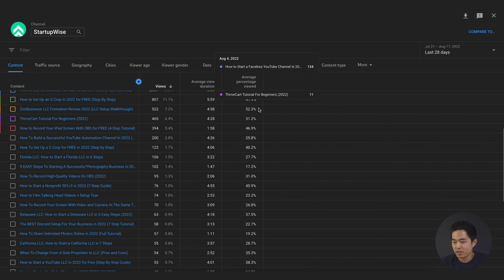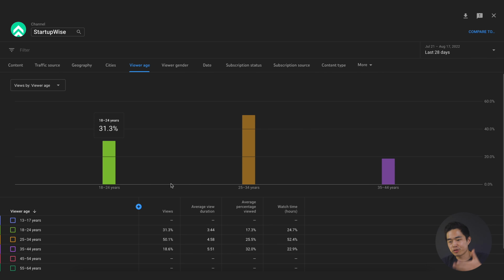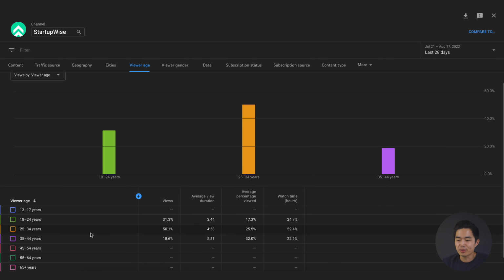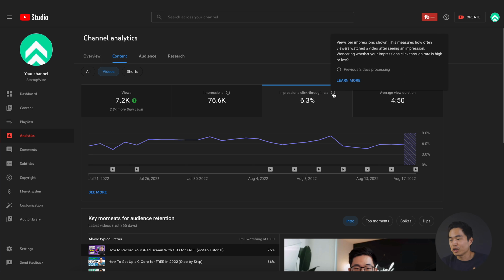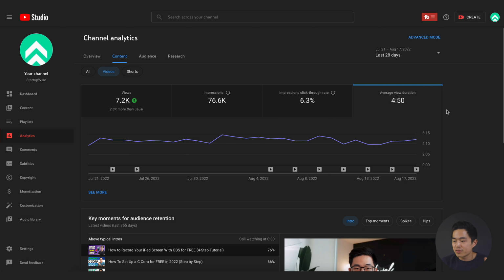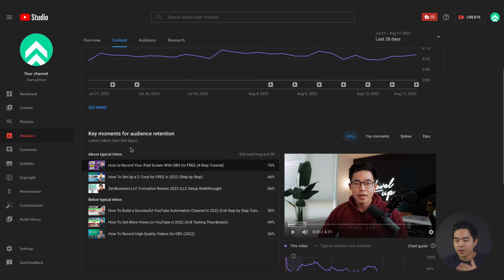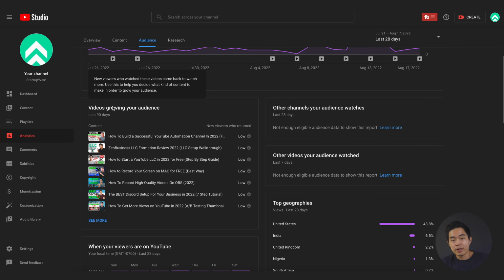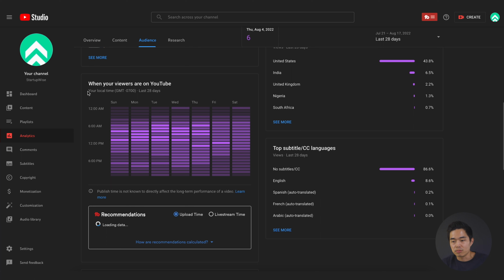YouTube Analytics: How to Analyze Your YouTube Videos (Full Walkthrough)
In this video, I go over how to analyze your YouTube videos through your channel's YouTube analytics, and how to interpret what all of the data means. I've been doing YouTube for many years, and I run a few different channels so I'd say that I'm a total nerd when it comes to all the data YouTube gives us.

If you want to get more data on your YouTube channel, you can download this free extension:

Our favorite business must-haves:
💳 Best business credit cards:

Be sure to watch through until the end of the video, because I'm going to be giving a full walkthrough on my own YouTube Studio and how you guys can interpret all of the data that YouTube gives you. I think anyone who is serious about growing their YouTube channel should take these metrics seriously and be constantly making videos that appeal to the data and algorithm in order to grow.

Feel free to reference this video at any time or use this video while setting it up yourself!

-Charlie

Timeline:
0:00 - Intro
0:24 - Walkthrough Of My YouTube Studio
5:42 - Content
8:08 - Audience
10:55 - Research
11:50 - Conclusion